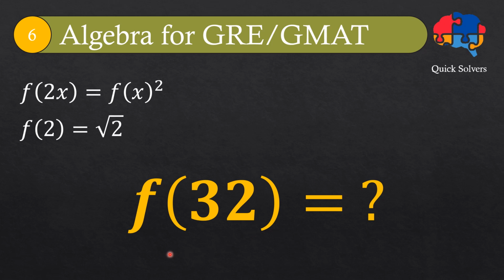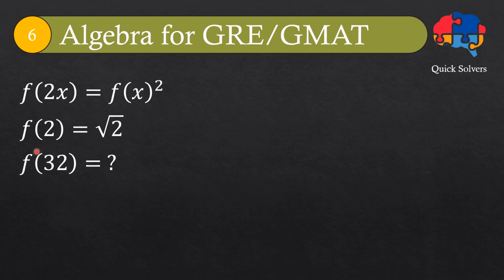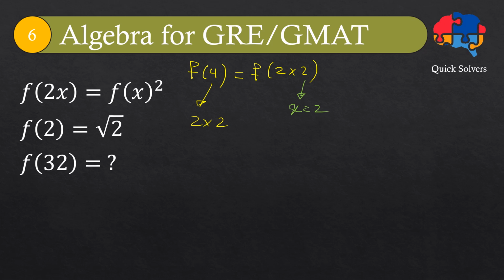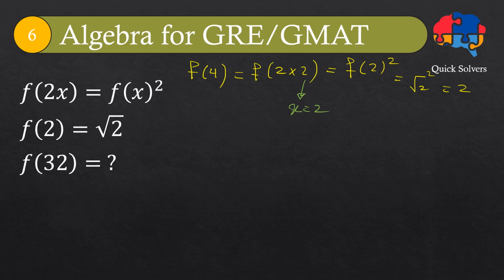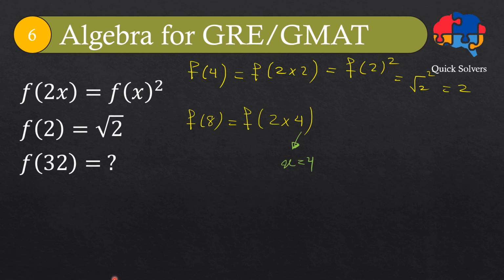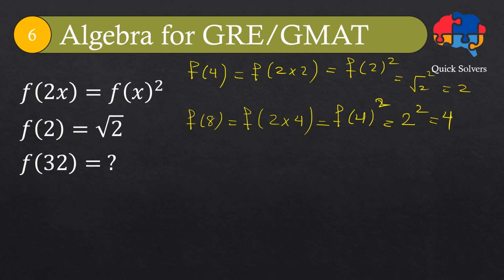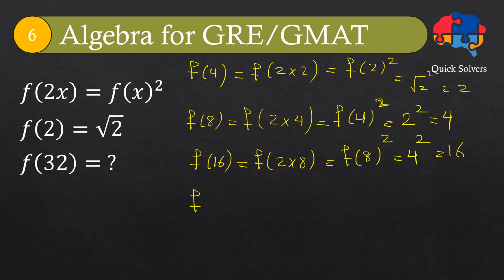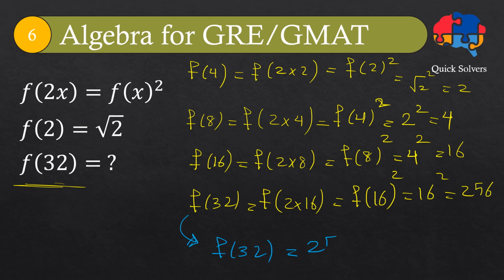🎯 GRE Math Trick: Solve f(2x)=f(x)^2 Given f(2)= sqrt(2)​ | What is f(32)?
In this quick GRE math tutorial, we tackle a functional equation problem step by step.

🔹 Learn how to use recursion and substitution
🔹 Spot patterns efficiently under time pressure
🔹 Perfect for GRE Quant prep and similar logic-based questions

🎓 Whether you're aiming for a top score or just brushing up your skills, this video breaks it down clearly and quickly.